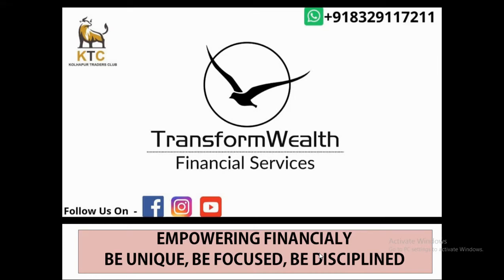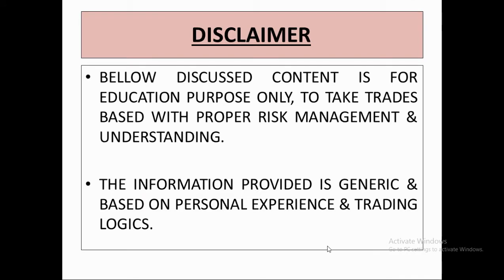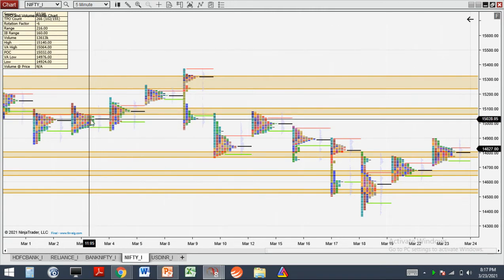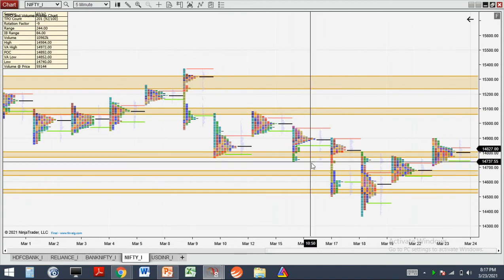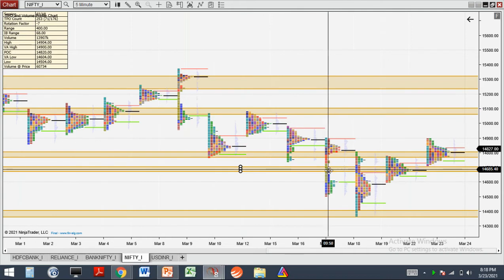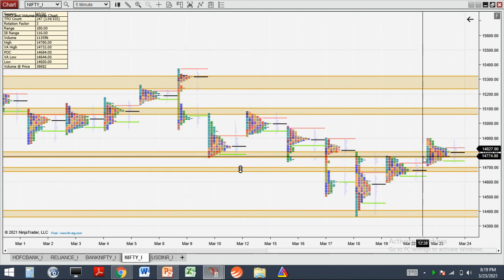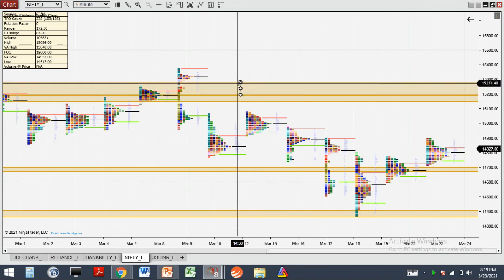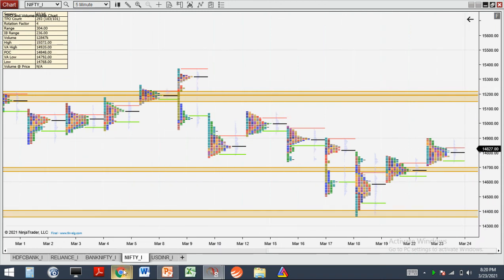NIFTY VIEW WEEKLY BY TRANSFORM WEALTH WITH TRANSFORM WEALTH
UNDERSTANDING MARKETS WITH TRANSFORMWEALTH. TRADE WITH SYSTEMATIC TRADING TOOLS MARKET PROFILE.